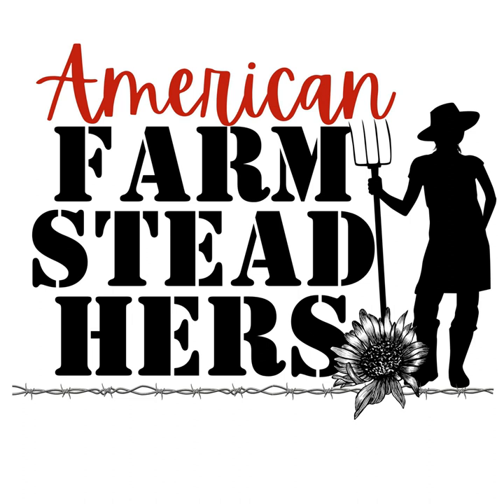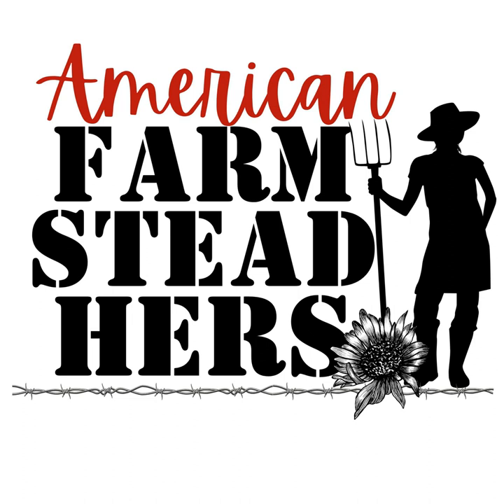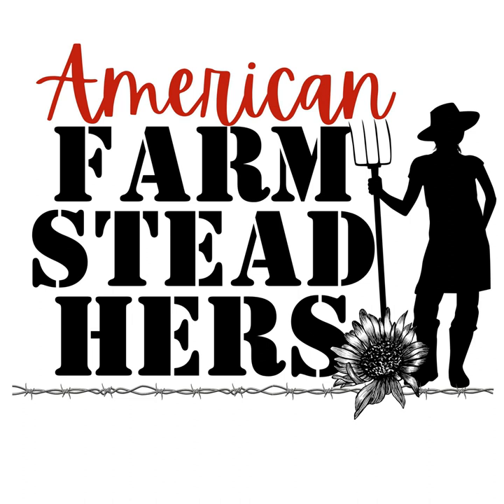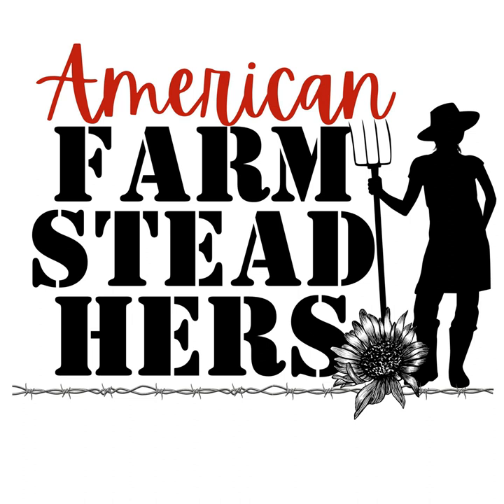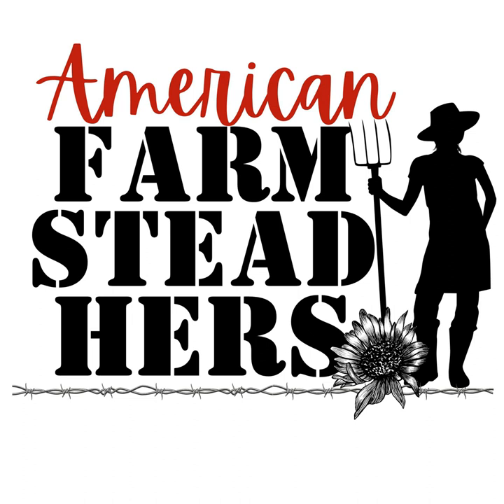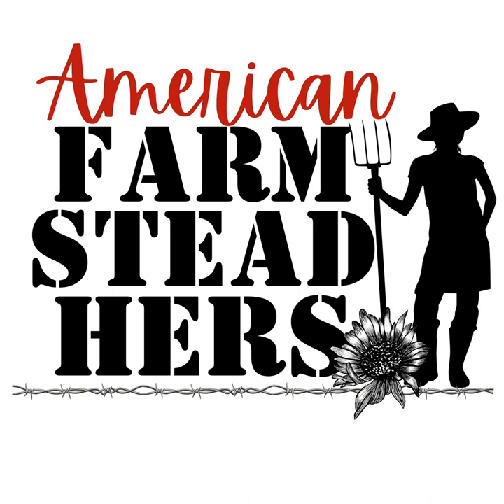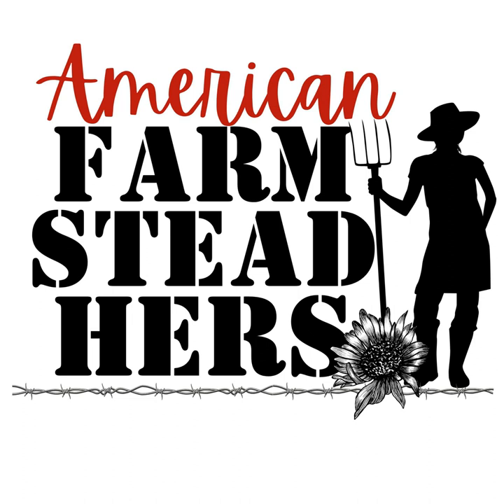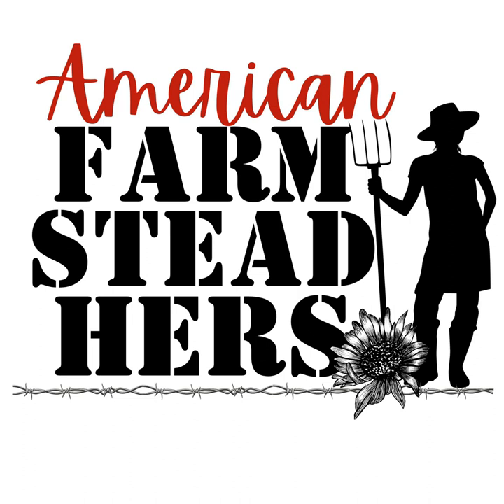youtube video #-3LxQyCZnIA